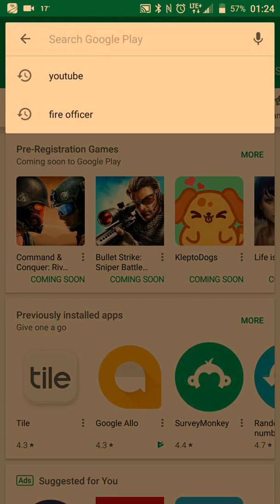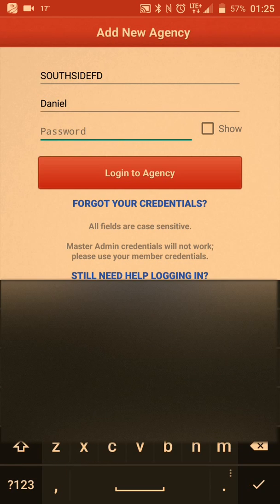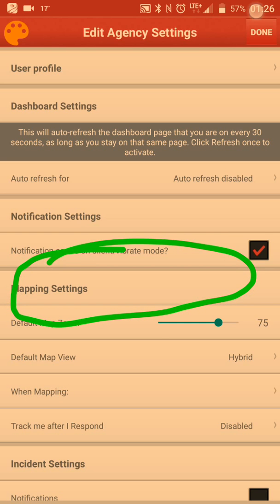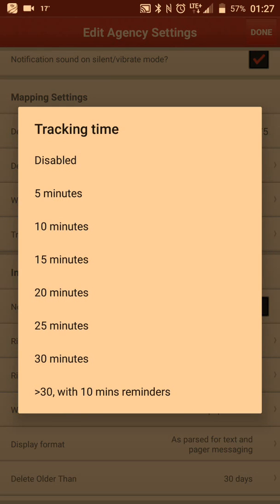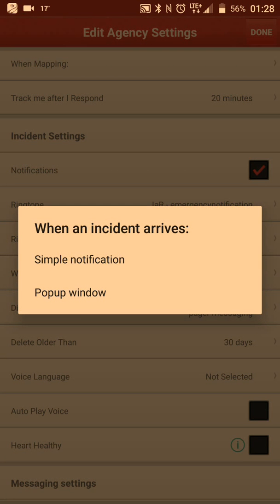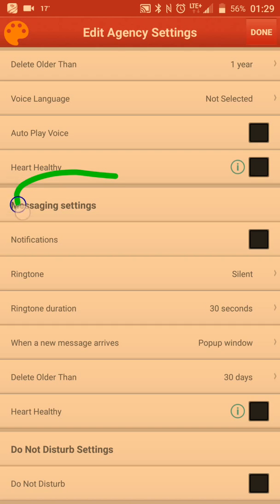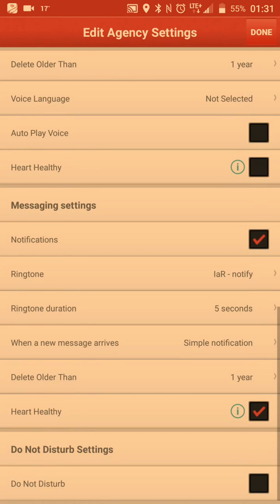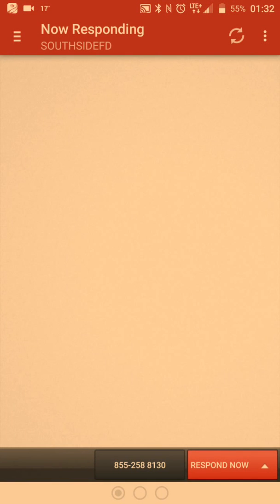IAR Daniel - Initial App Install & Setup on Android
In this video we will go over the basic app install and settings to install IAR on your Android Device.